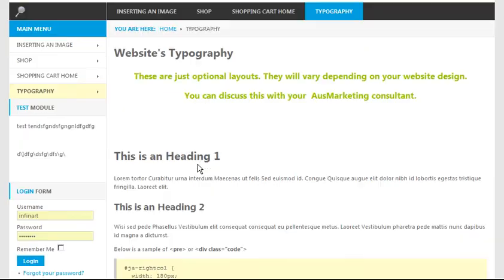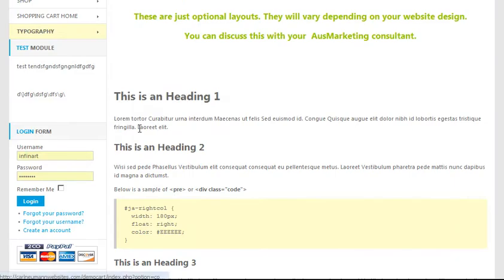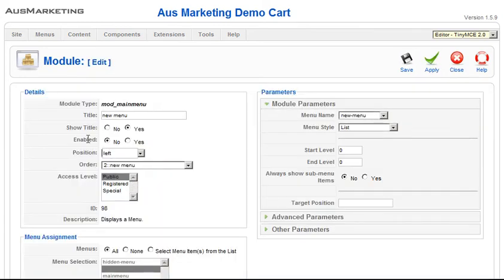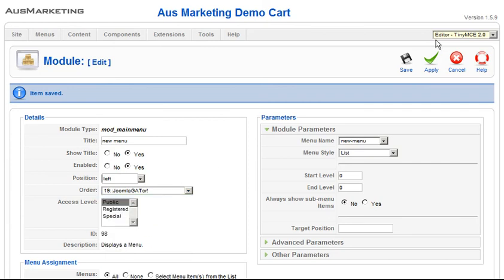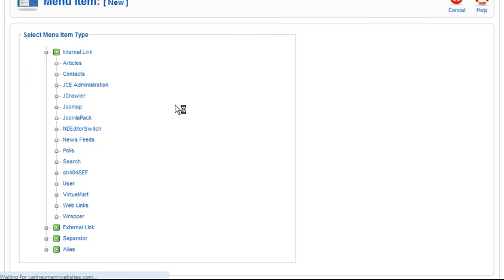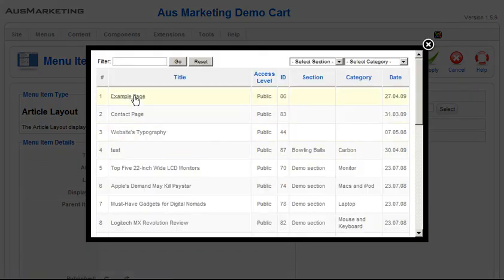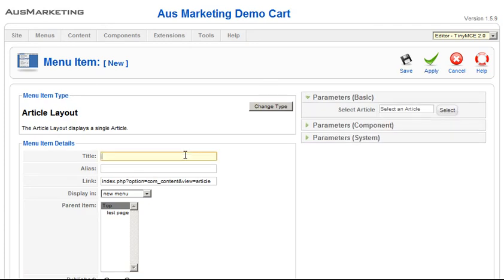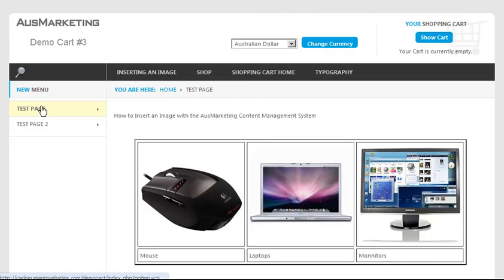How to Create a New Menu in Joomla CMS (Content Management System) by AusMarketing Creative Agency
Here you will learn How to Create a New Menu in Joomla CMS (Content Management System) by AusMarketing Creative Agency

In this tutorial you will learn how to How to put new downloads (pdfs, images, videos, audio files, documents,,,) in to the website using DocMan for the Joomla CMS by AusMarketing Creative Agency.

Joomla is just one of the CMS's (Content Management Systems - a user friendly website system that the client can easily update pages, images, galleries, shopping carts...) we use. It is a very powerful system and can used for small, medium and large websites. It has many powerful tools that allows us to upgrade websites easily and create and programme custom applications depending on the clients requirements.